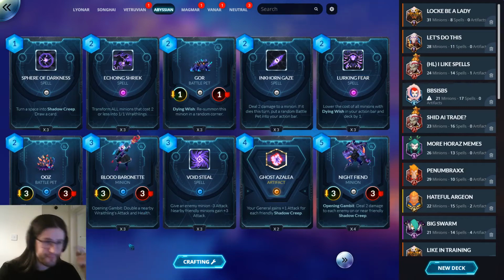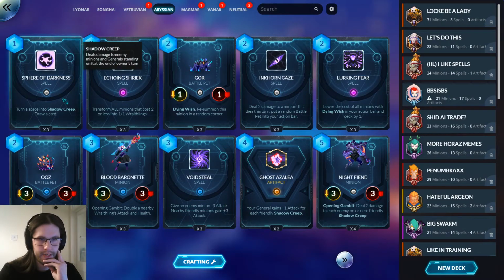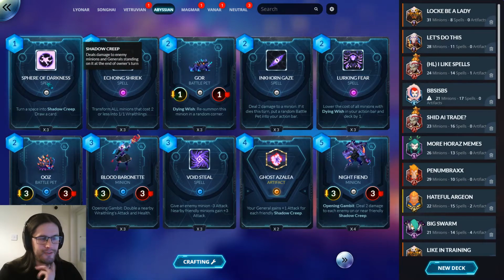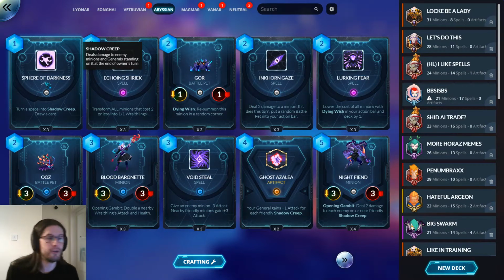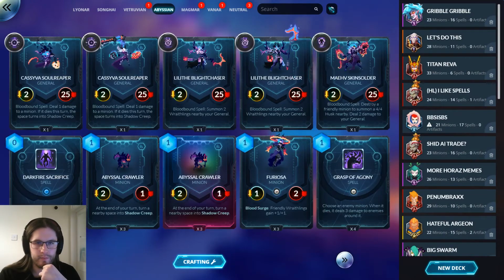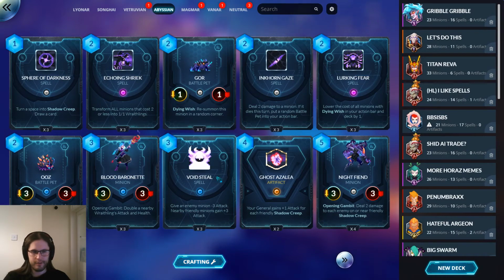Duelyst || Rotation Discussion: Abyssian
Lurking Fear and other stories (of woe).